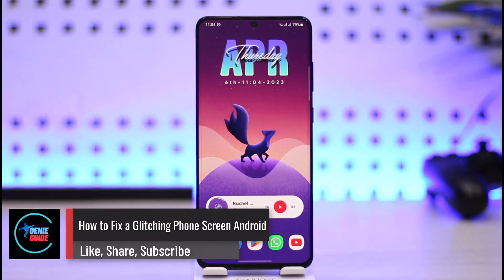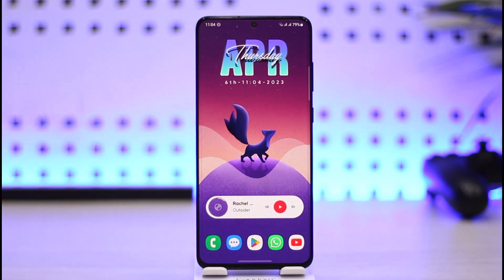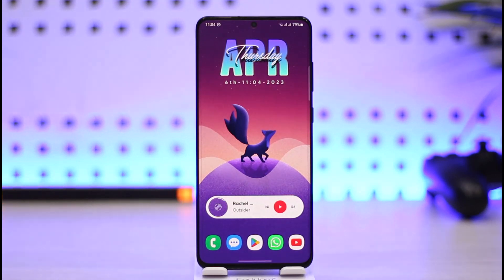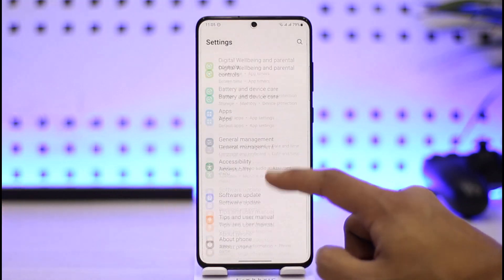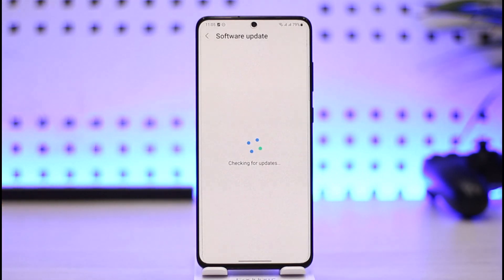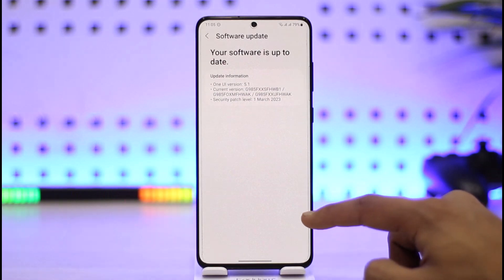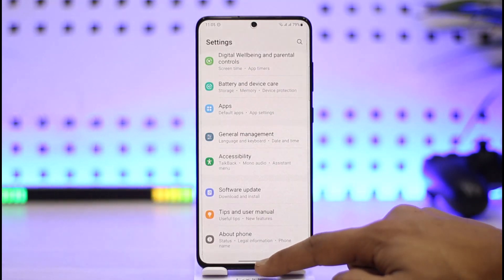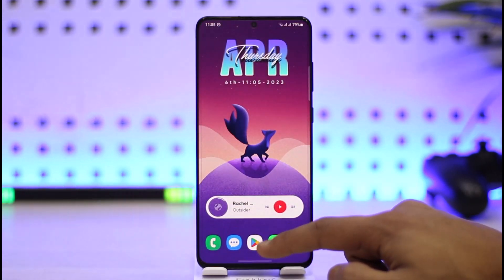How to Fix a Glitching Phone Screen Android !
In this video, I will show you how to fix a glitching phone screen on Android.

~ Chapters:
0:00 Introduction
0:13 What the Issue Is
0:29 Fix a Glitching Phone Screen
1:00 Conclusion